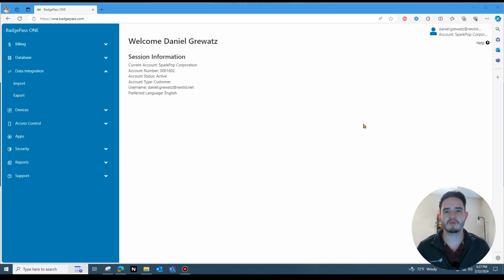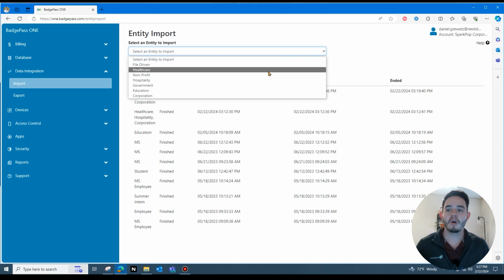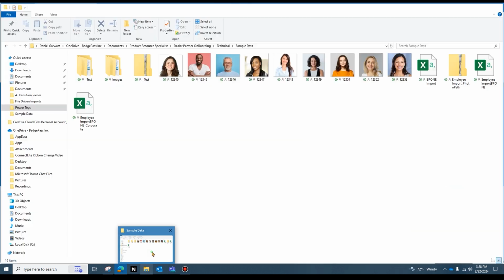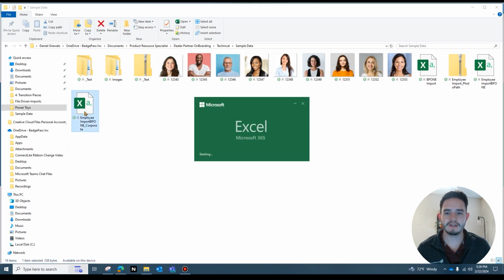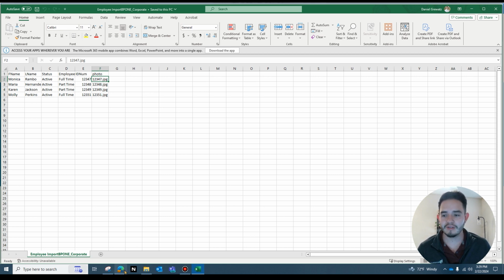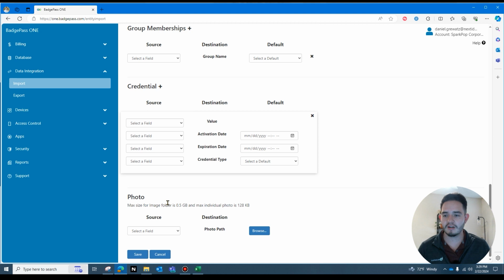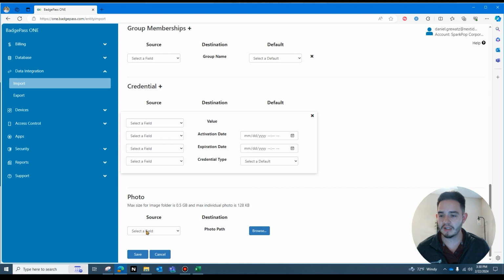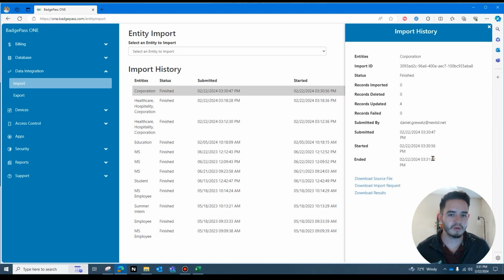BadgePass ONE: How to Import Images via CSV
This video refers to BadgePass ONE, which is now called BadgeHub. The product is the same, with a new name and updated look.

BadgePass ONE has a way to import images directly on the portal. If you have any questions, please reach out. We are always here to help!